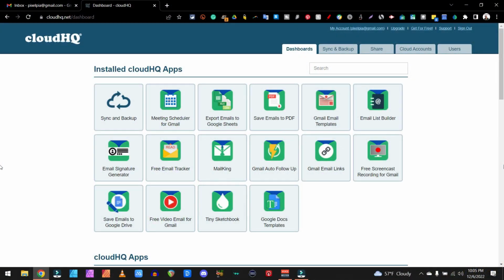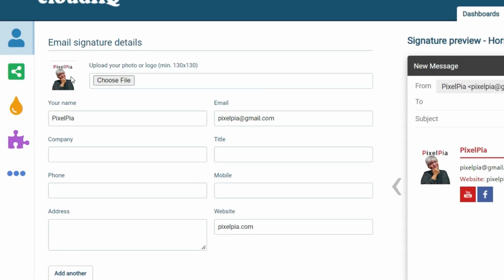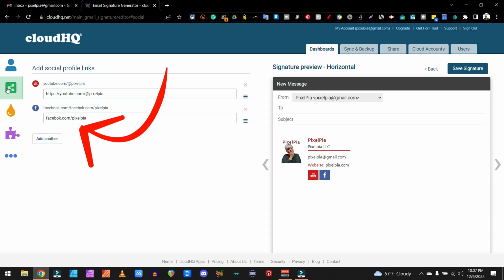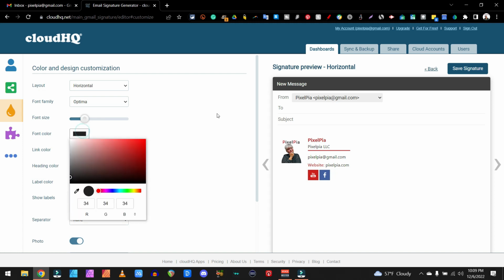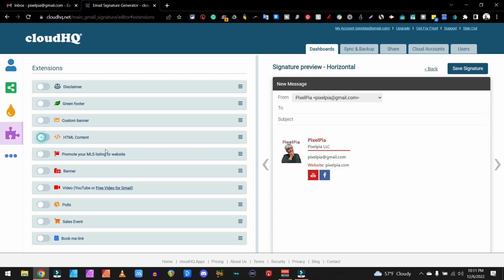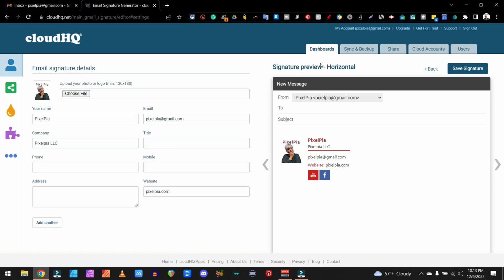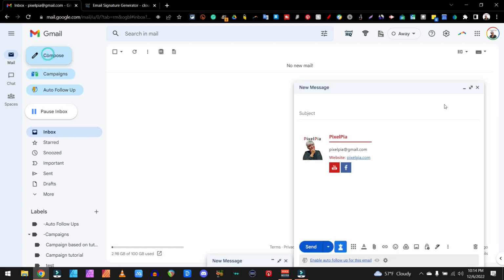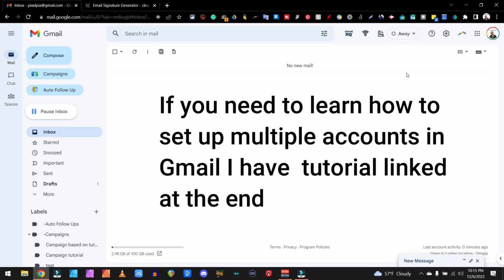Email Signatures Are Important - Create Them With Ease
Using cloudHQ, you can easily create professional-looking email signatures. In this tutorial, I will show you why and how. If you need to learn how to set up multiple email accounts in Gmail, watch this

Looking for a podcast host of your own? Following this link to Buzzsprout gets you a $20 Amazon gift card if you sign up for a paid plan and helps me cover my hosting cost.